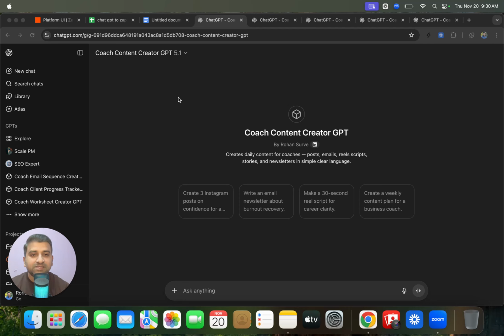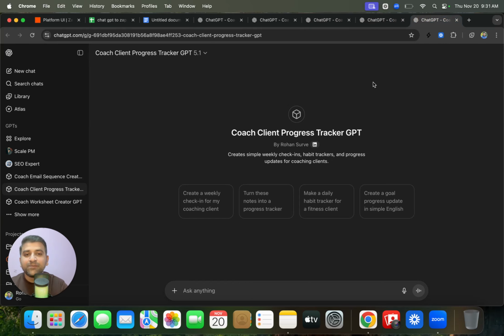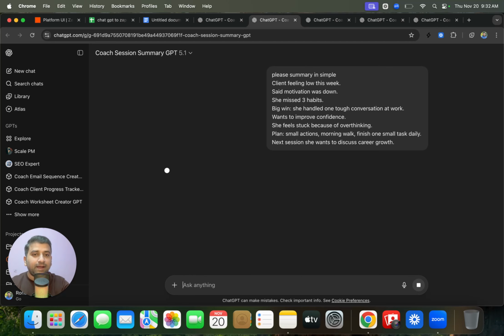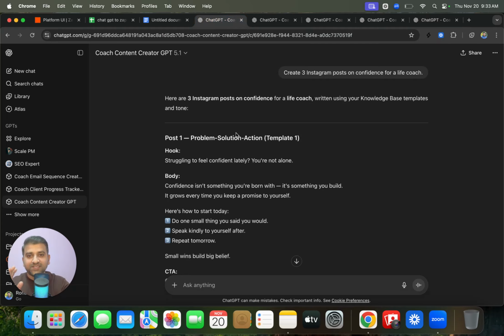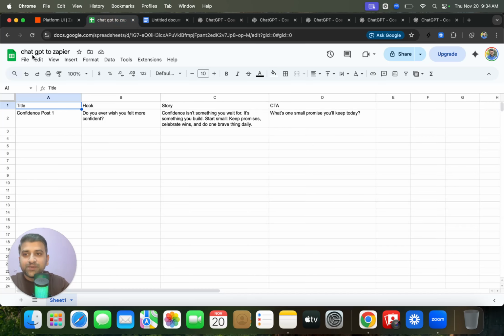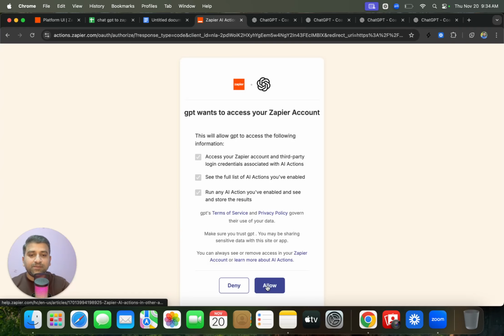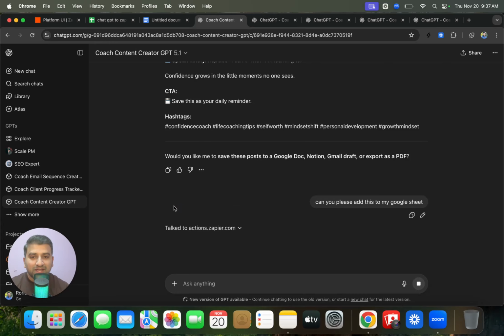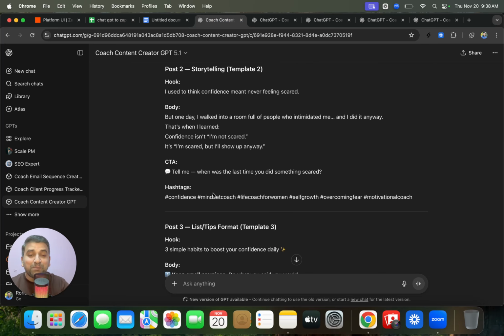The Complete AI Toolkit for Modern Coaches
I created 5 powerful AI tools for coaches — content, worksheets, session summaries, email sequences, and progress tracking… all free.

These GPTs help Life Coaches, Business Coaches, Career Coaches, Fitness Coaches, and Mindset Coaches save hours every week.

You can connect them with Zapier, Google Sheets, or Gmail to fully automate your coaching business.

✓ How each AI tool works
✓ Real examples for coaches
✓ How AI writes posts, worksheets, summaries, emails
✓ How Zapier sends everything to Google Sheets & Gmail
✓ How coaches can save 1–2 hours daily
✓ Full workflow demo

If you’re a coach, these tools will make your daily work much easier and faster.

I share automation, AI tools, no-code builds, and coaching systems daily.

Comment “AI Tools” and I will create Part 2 where I build more free tools for coaches.